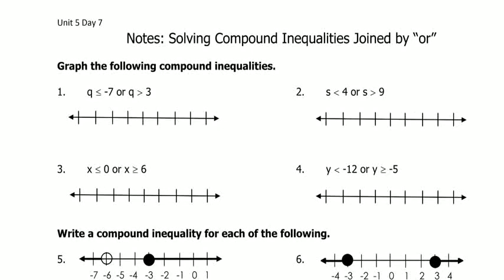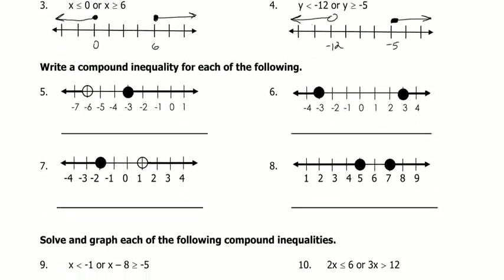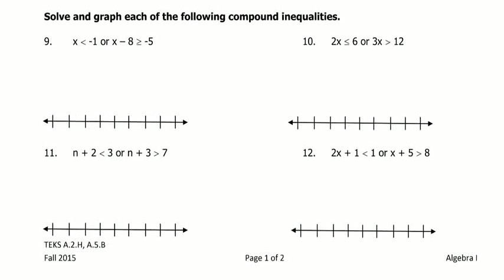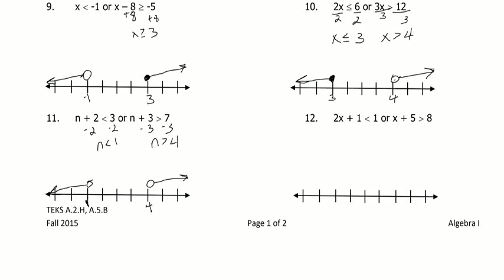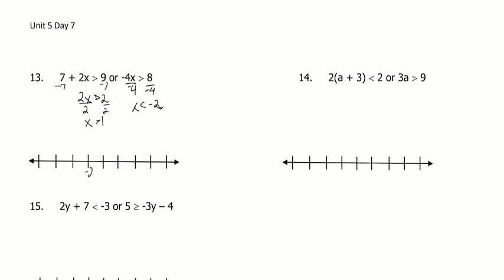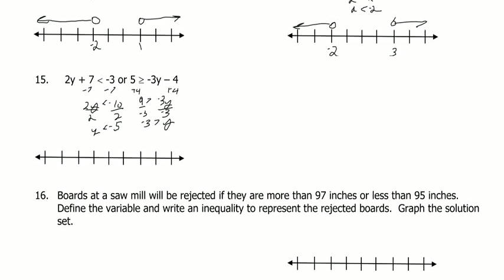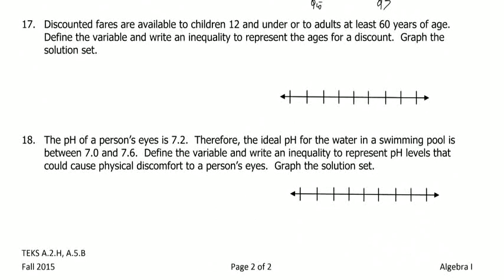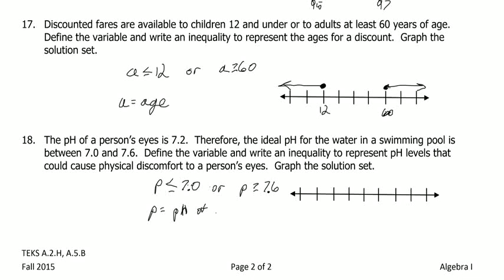4-7 Compound Inequalities with OR